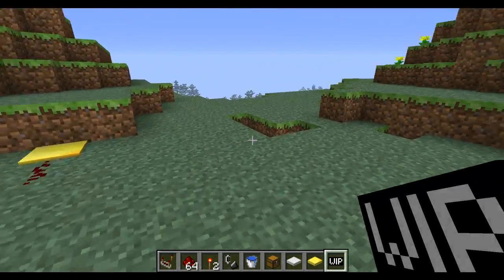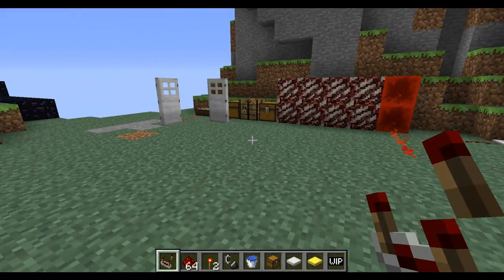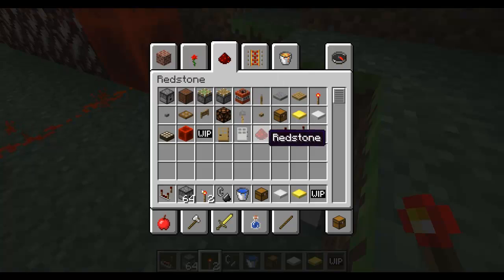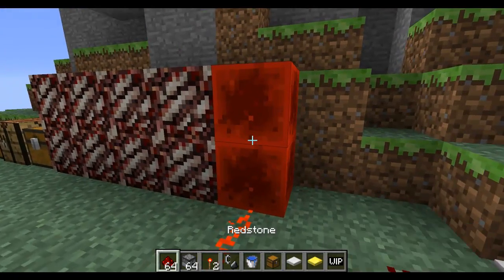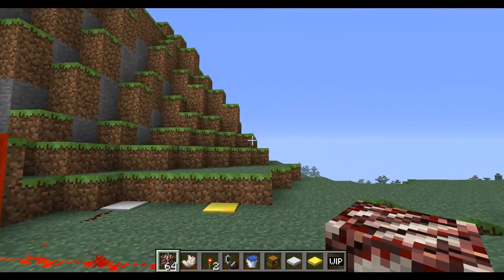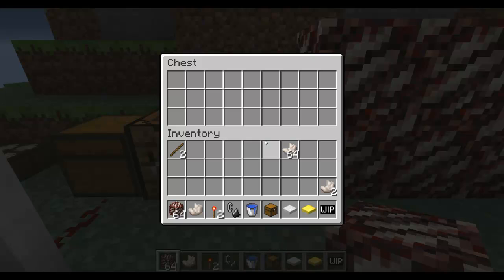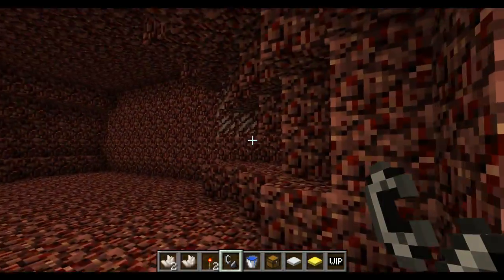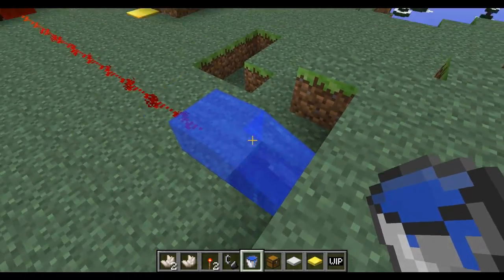Minecraft 13w01a/13w01b - Daylight Sensor, Redstone Block and Trapped Chests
minecraft 13w01a release 2013, tons of new cool stuff including new redstone stuff new golden and steel presure plates, a new nether ore and some other cool stuff, check the video out to find out more :D On this channel you will find loads of different Minecraft related video's. I make general Minecraft video's, Minecraft tutorials and also videos on the Snapshots that get released or updated every week. I have made video's on the Beacon Block, How to make Firework's and even how to use Armor Stands just to name some. If you love to play Minecraft and love to learn new things about the game then this is the channel for you.  I am starting to roll out Mineplex server video's as it is a great server and has lots of Minecraft mini-games to play.